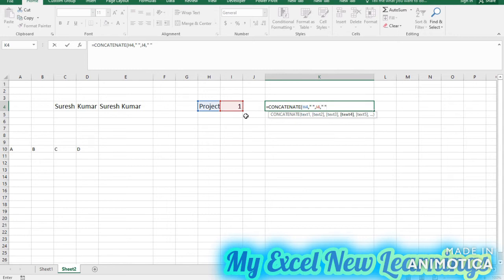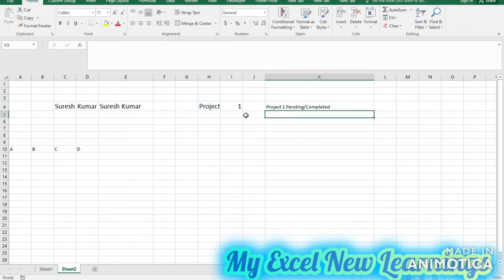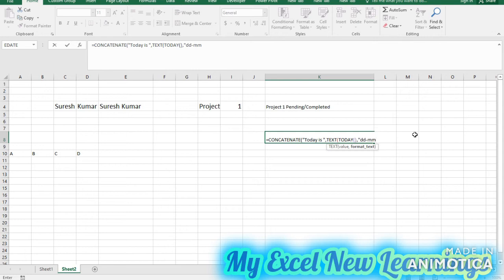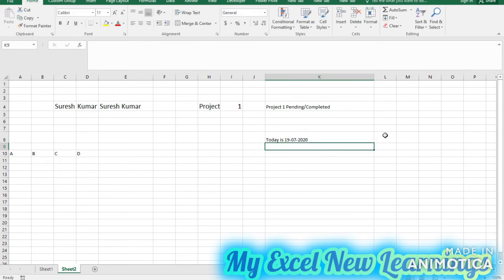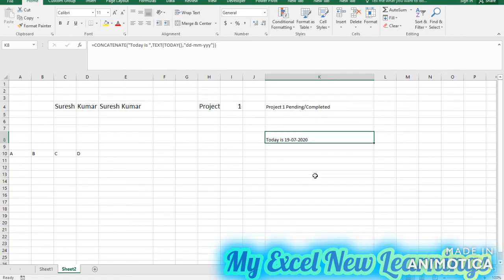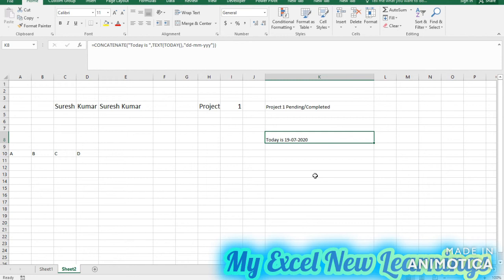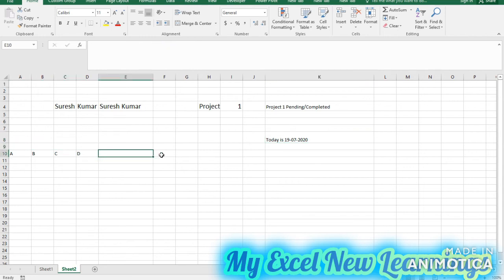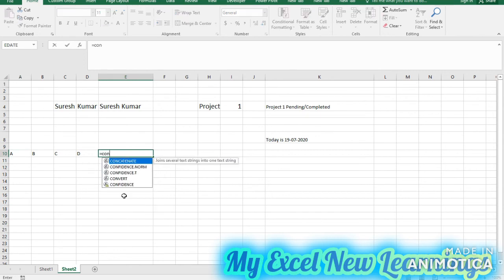Concatenate Combine Multiple cells into one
Combine Multiple cells into one in Excel